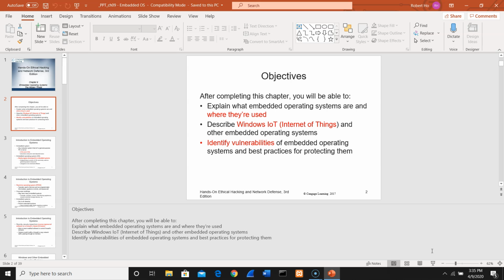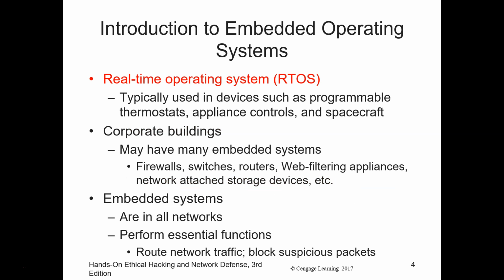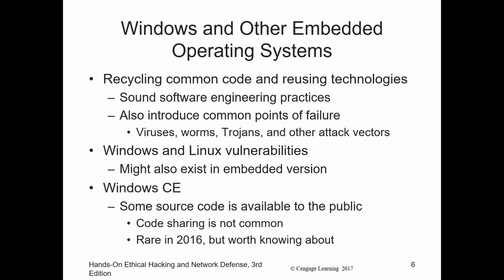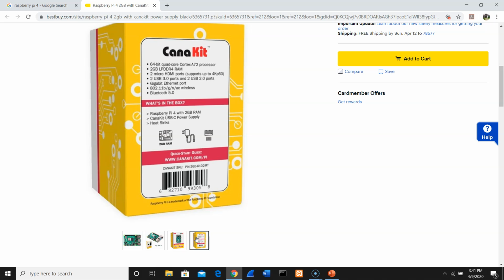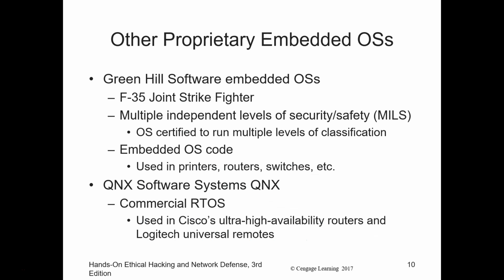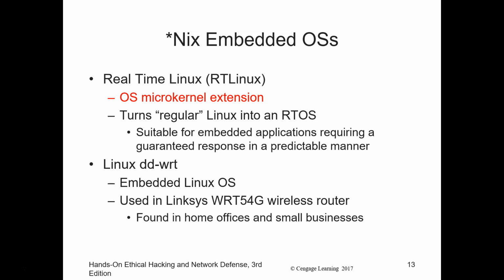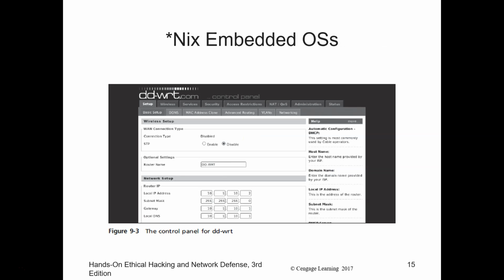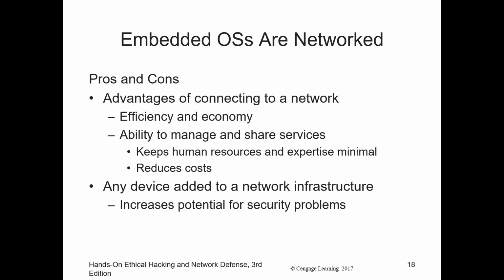Chapter 9 - Embedded OS